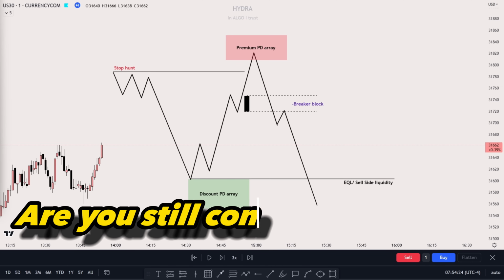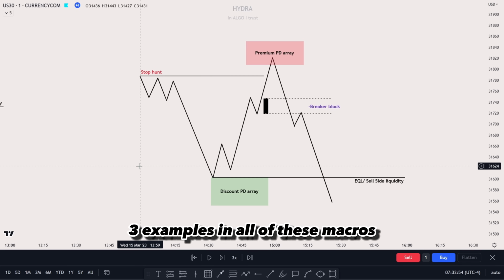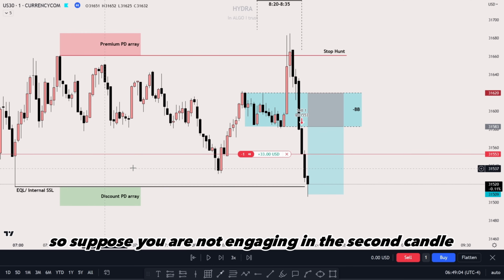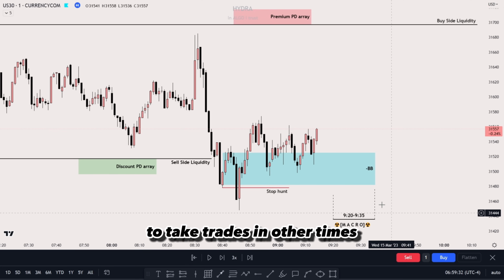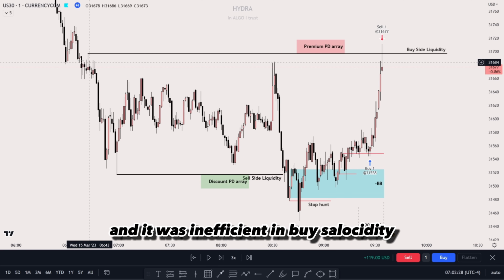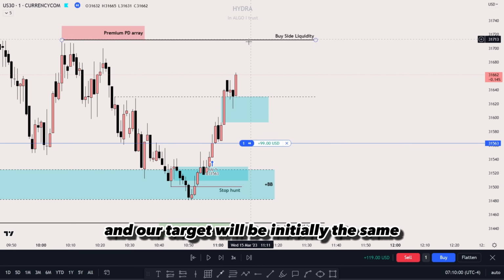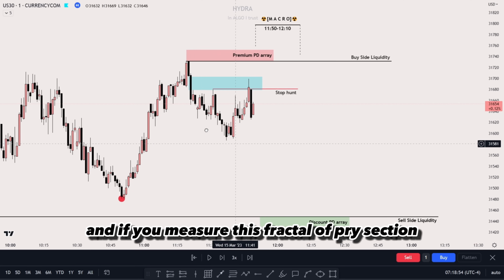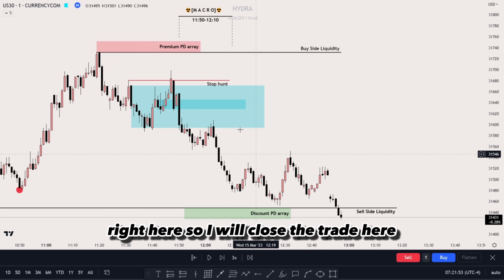Deep into MACRO +"Breaker Block" -ICT concepts